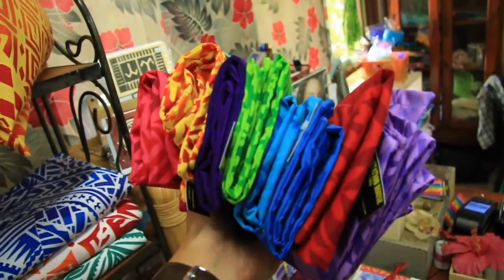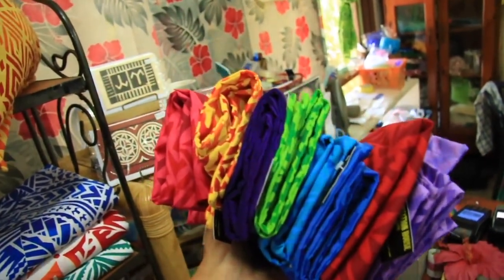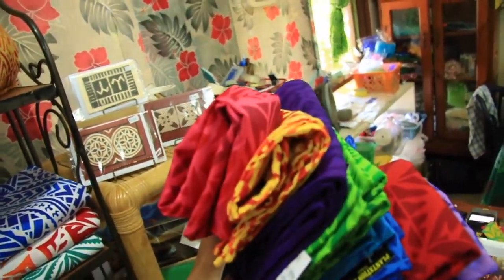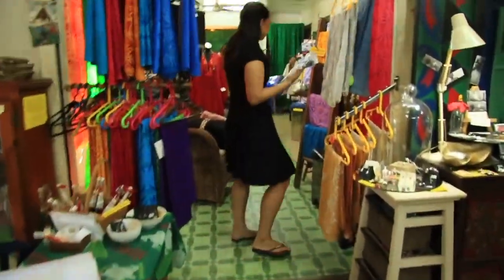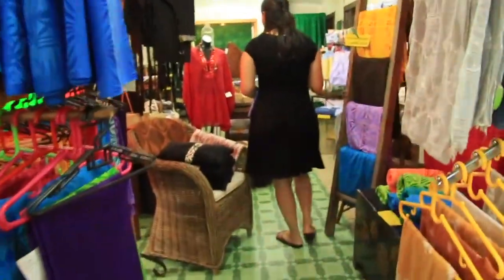LEAVING SAMOA PART 2